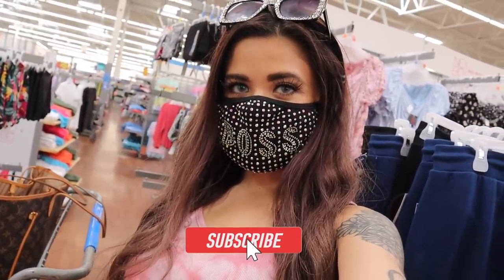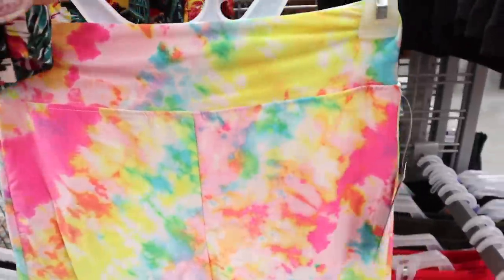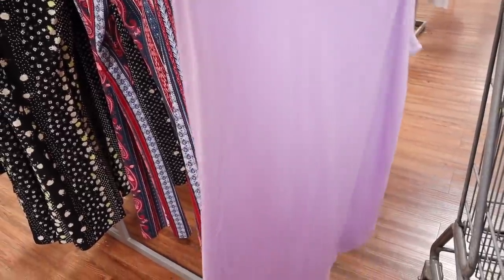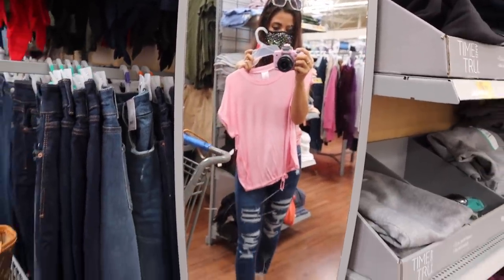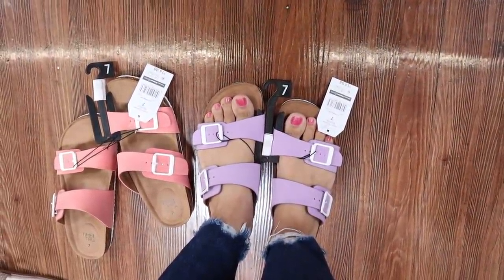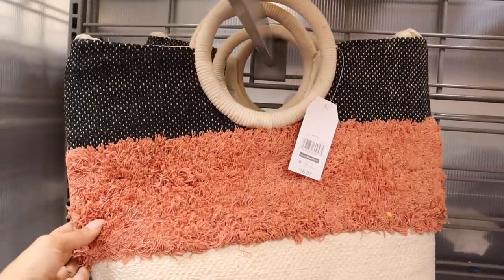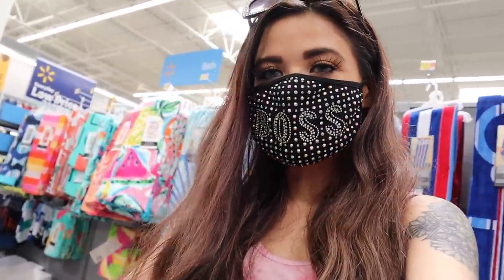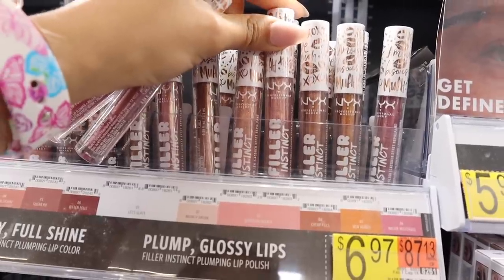I Buy WHATEVER I Want At WALMART! NO BUDGET SHOPPING SPREE!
MY FAVORITE AMAZON PRODUCTS:

Bling Apple Watch band:

Butterfly Apple Watch band:

Yoga Pants:

3550 N. Lakeline BLVD, STE. 170 #1423

2. Comment a heart on every NEW video
3. Give each video a big thumbs up
5. Share every new video on any social media platform